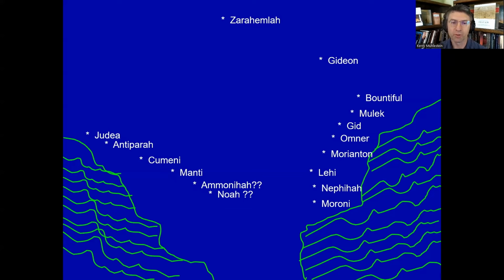Daily Bread | How Our Youth Can Turn The Tides Against The Adversary